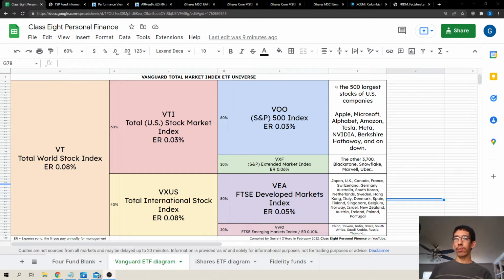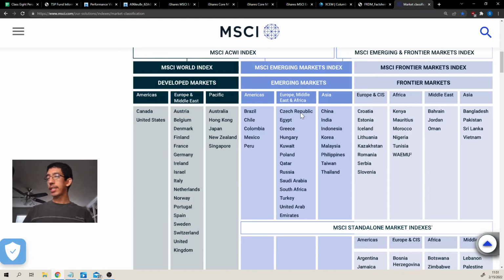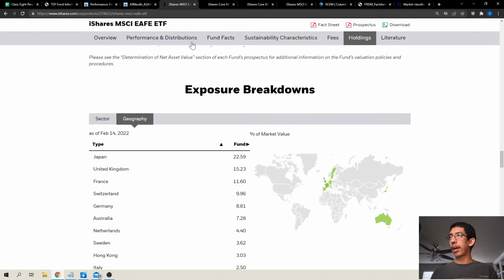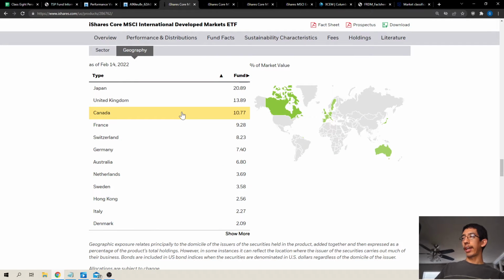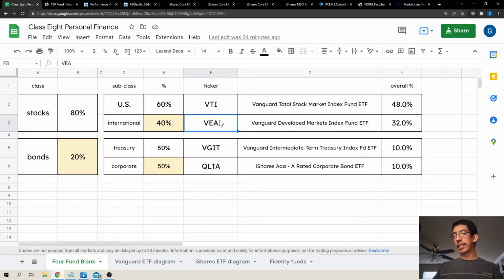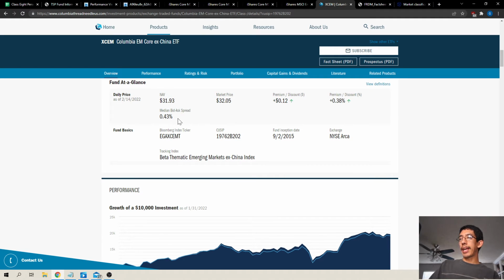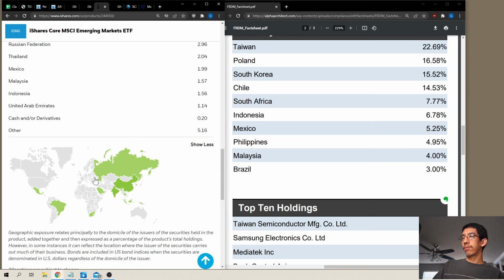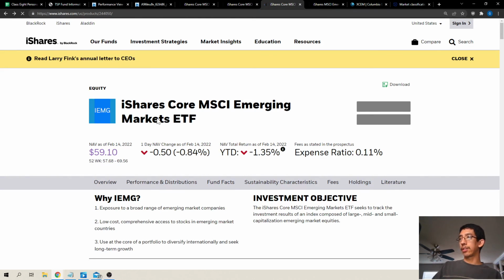Not All International Funds and Indexes are the Same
Can you end up overweighting or underweighting countries by mixing international funds? Oh yes, and you should be aware of them.

Garrett O'Hara is not a financial professional, just a DIY investing enthusiast. This information is for your information and education only. Particular investments or trading strategies should be evaluated relative to each individual's objectives. Opinions stated constitute my judgment as of the date of when I stated them and are subject to change without notice and are provided in good faith but without responsibility for any errors or omissions contained therein. This information is supplied on the basis and understanding that I and my information sources are not to be under any responsibility of liability whatsoever in respect thereof. Get educated and make your own sound investing decisions.

I personally own shares the following ETFs: AVDE, AVDV, AVLV, AVUV, DFIV, FRDM, VTI, CMDY, IBDO, IBDP, IBDQ, IBDR, IBDS.

I personally own shares in employer account index funds tracking the S&P 500, S&P 400, and MSCI EAFE indexes.